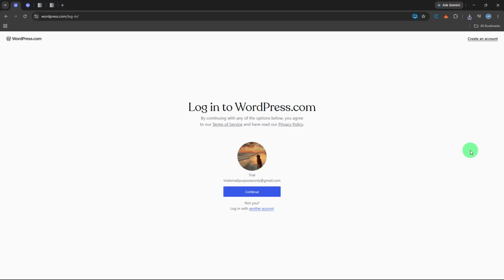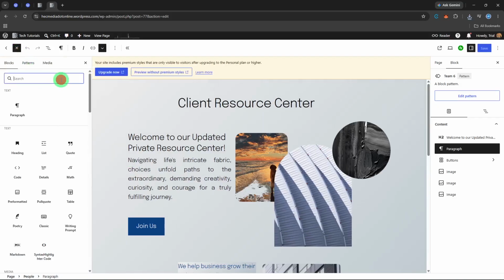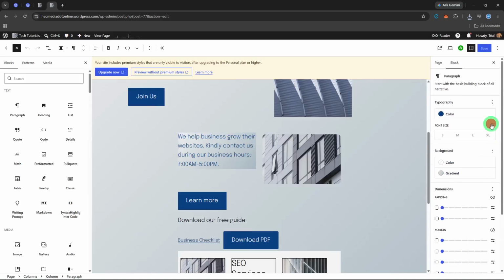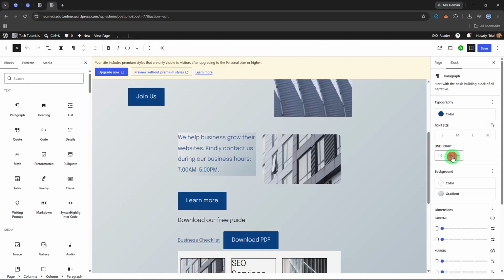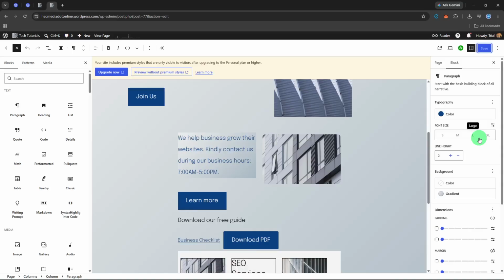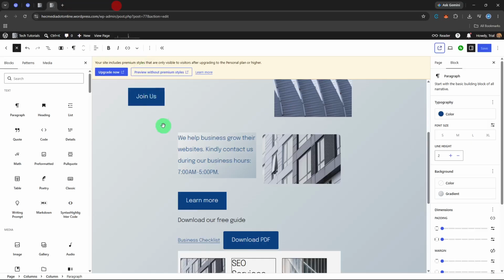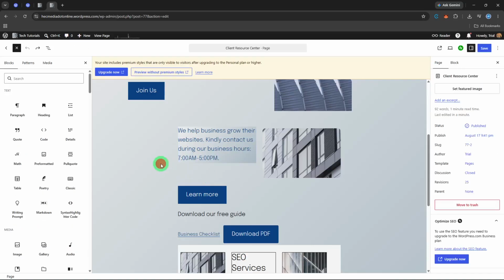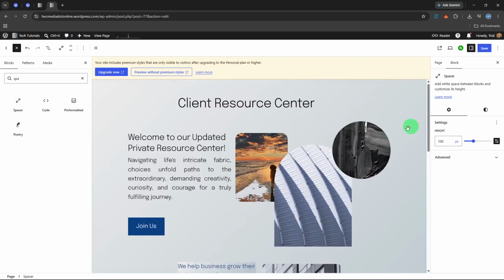Add Line Spacing In WordPress [Simplified]